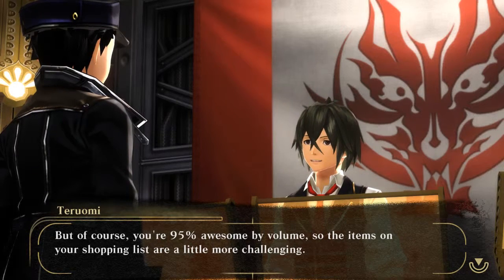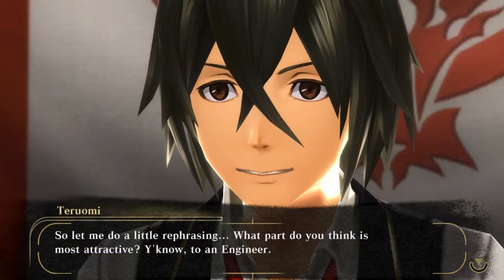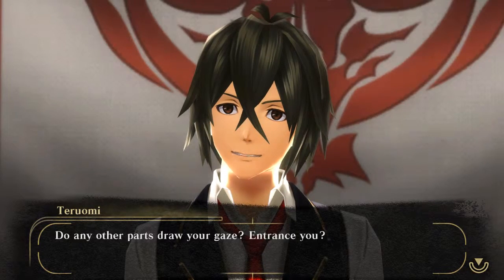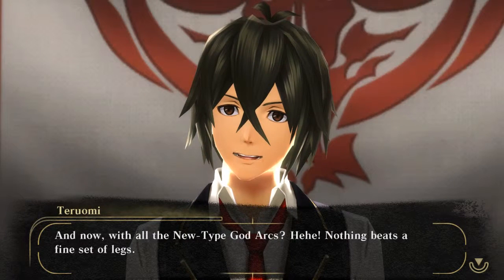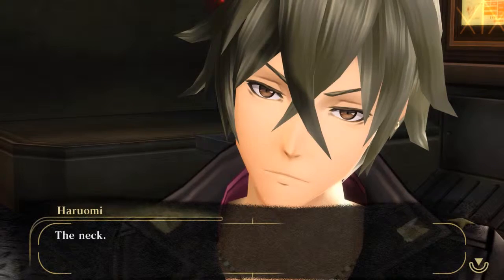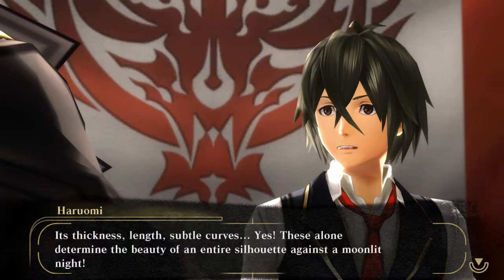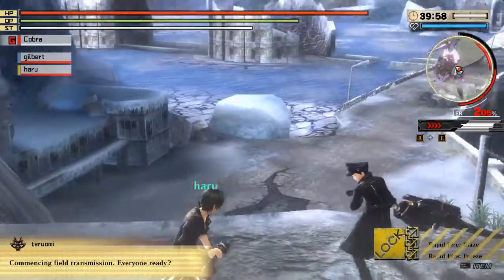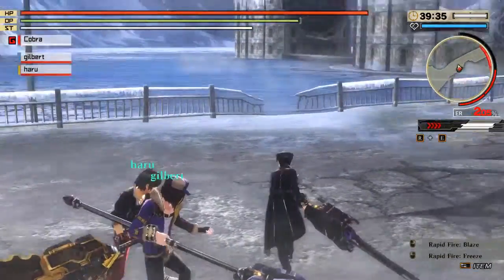KATE'S WISH PART 1 | God Eater 2 Rage Burst | Extra Story